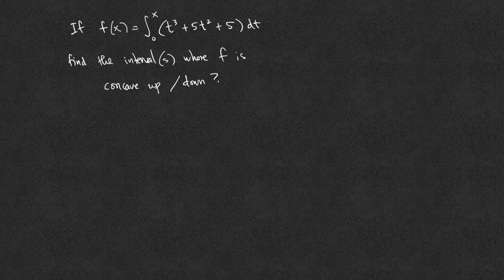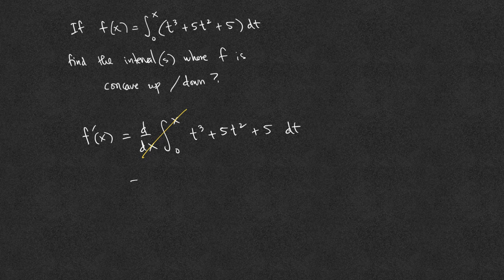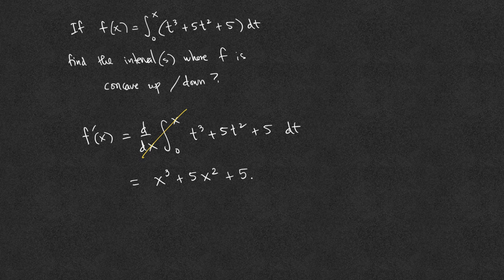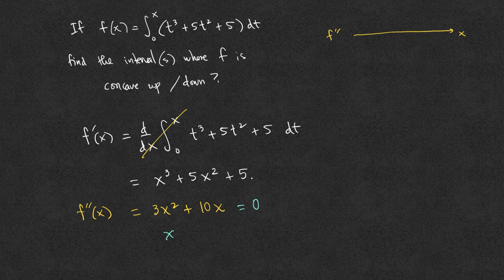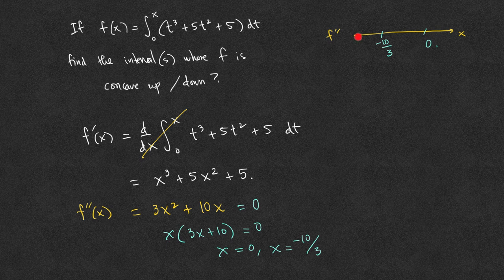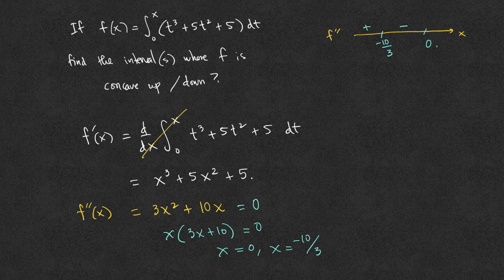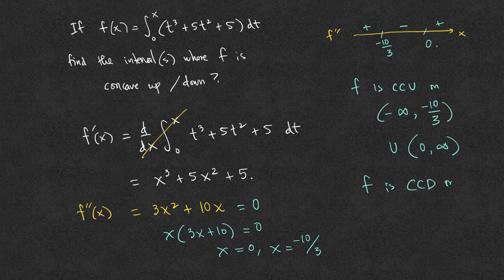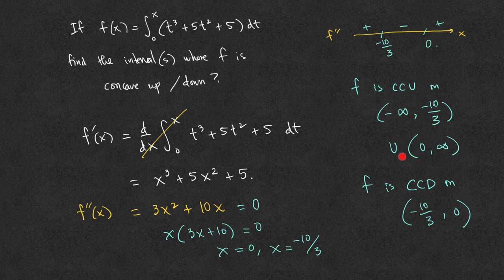Calc1s503 FTC Part I and Derivatives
FTC Part I and Derivatives